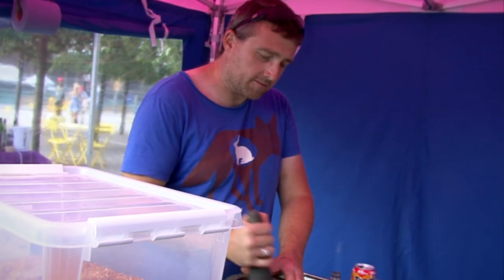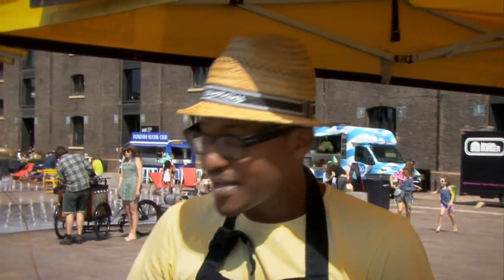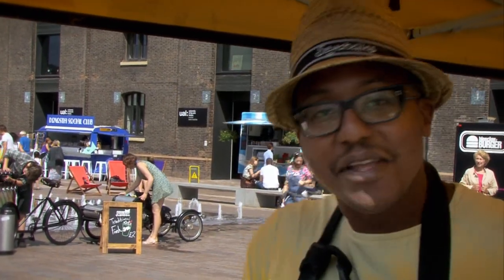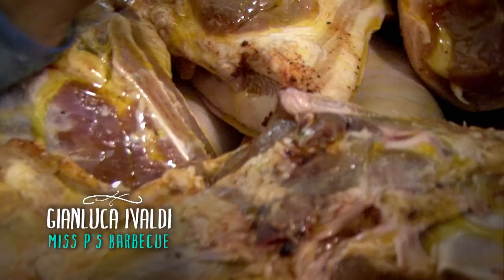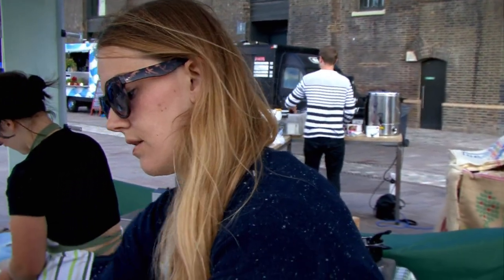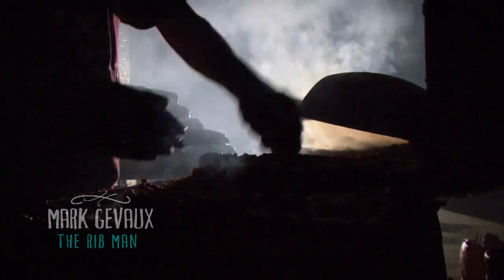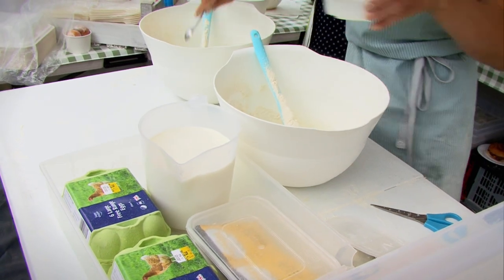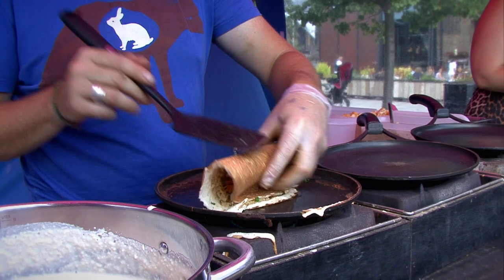Street food | behind the scenes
We spoke to street food traders at the top of their game about what preparation goes into the street food they serve.

Thanks to KERB (kerbfood.com) and their fantastic traders for their time.